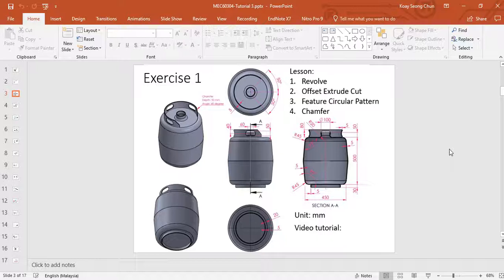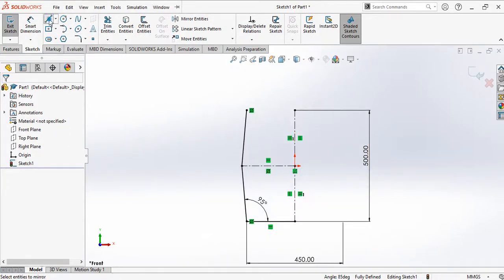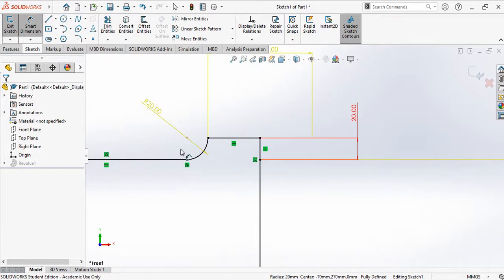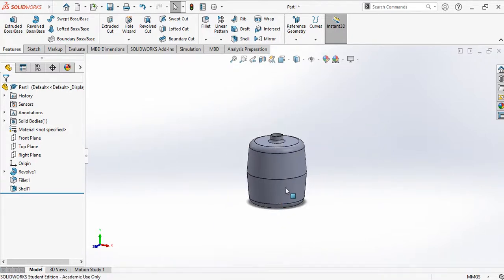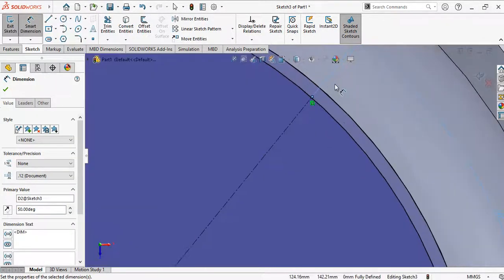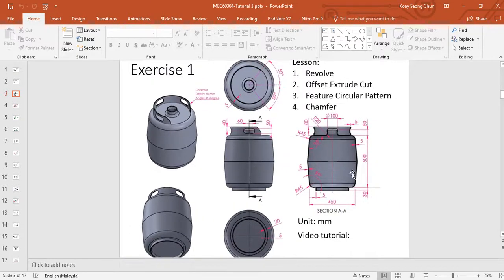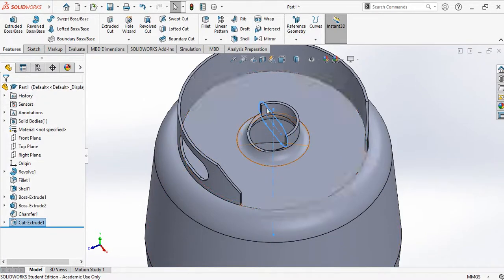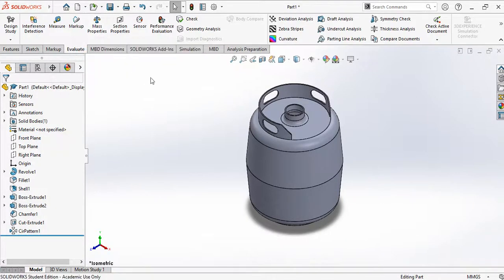SOLIDWORKS Tuitorial 3: Exercise 1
Lesson:
Revolve
Offset Extrude Cut
Feature Circular Pattern
Chamfer